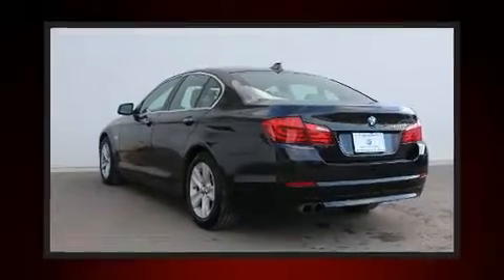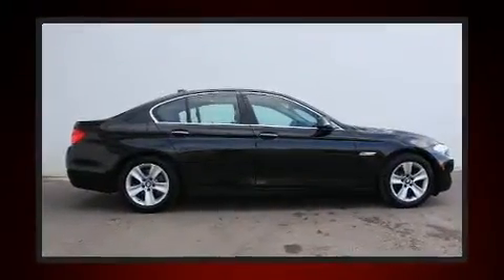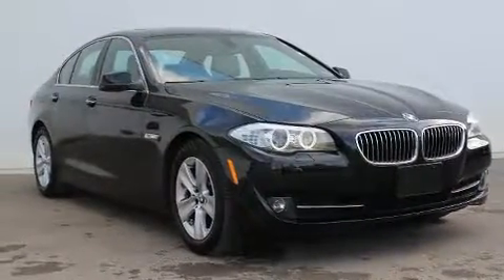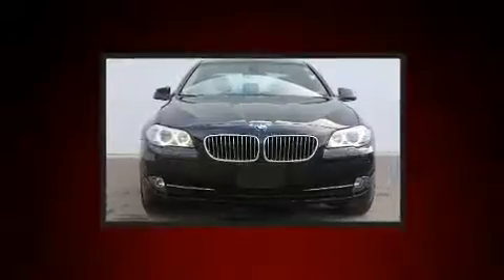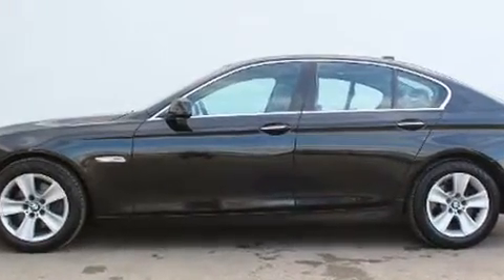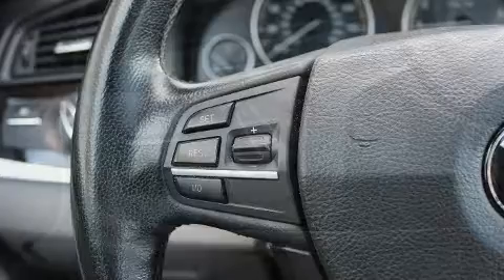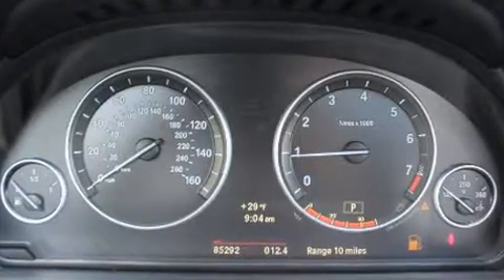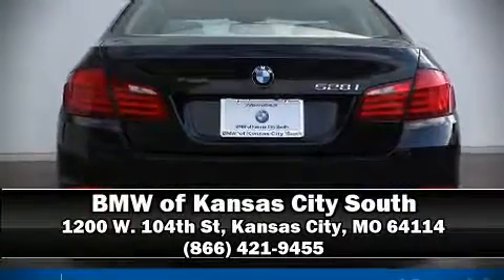2011 BMW 5 Series 528i in Kansas City, MO 64114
1200 W. 104th St

Treat yourself to a test drive in the 2011 BMW 528i. This 4 door, 5 passenger sedan still has less than 90,000 miles! It features an automatic transmission, rear-wheel drive, and a 3 liter 6 cylinder engine. BMW prioritized handling and performance with features such as: power trunk closing assist, a built-in garage door transmitter, automatic dimming door mirrors, heated steering wheel, rain sensing wipers, remote keyless entry, and leather upholstery. Rear passengers enjoy the seat heating functionality, keeping them warm during the winter months. With high intensity discharge headlights illuminating your path, you'll always appreciate maximum visibility. For drivers who enjoy the natural environment, a power moon roof allows an infusion of fresh air. Audio features include a CD player with MP3 capability, and 15 speakers, providing excellent sound throughout the cabin. BMW also prioritized safety and security with features such as: dual front impact airbags, head curtain airbags, traction control, brake assist, anti-whiplash front head restraints, a security system, an emergency communication system, and 4 wheel disc brakes with ABS. With electronic stability control supplementing mechanical systems, you'll maintain precise command of the roadway. A Carfax history report provides you peace of mind by detailing information related to past owners and service records. Our experienced sales staff is eager to share its knowledge and enthusiasm with you. They'll work with you to find the right vehicle at a price you can afford. We are here to help you.